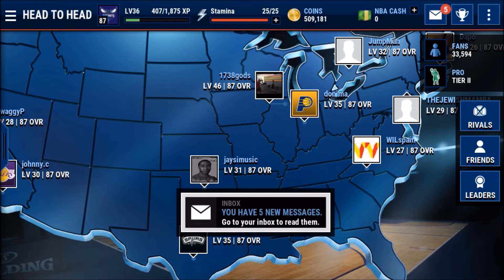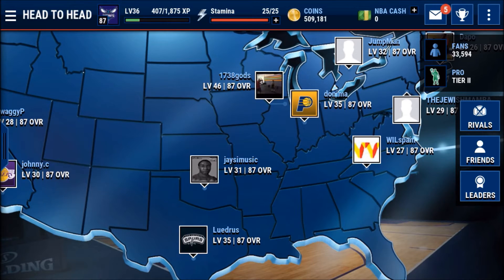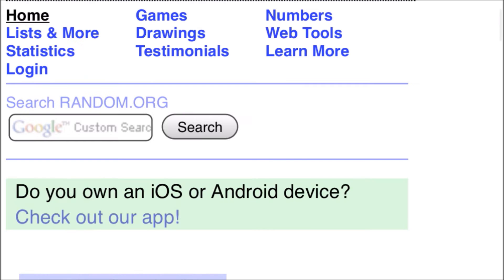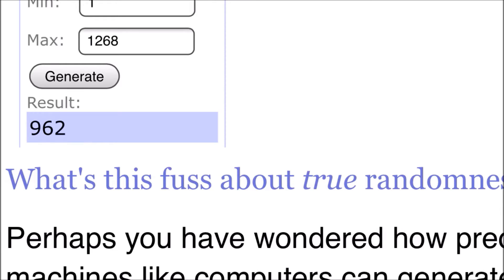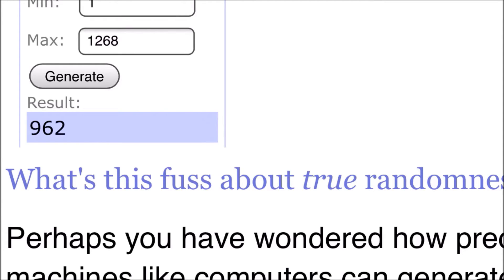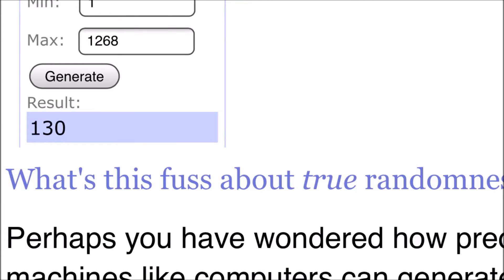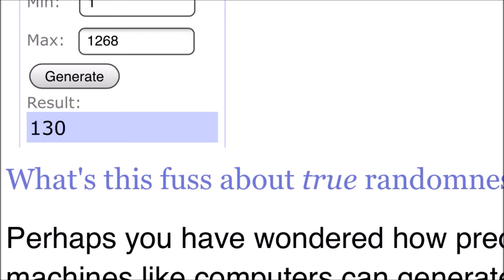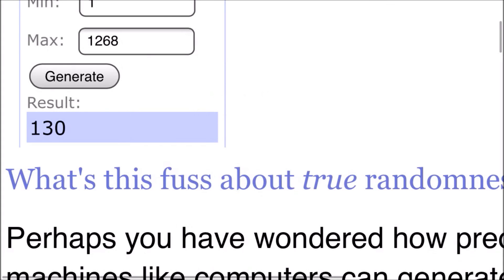NBA Live Mobile - 100k COIN GIVEAWAY WINNER